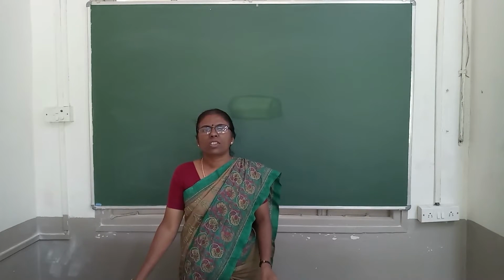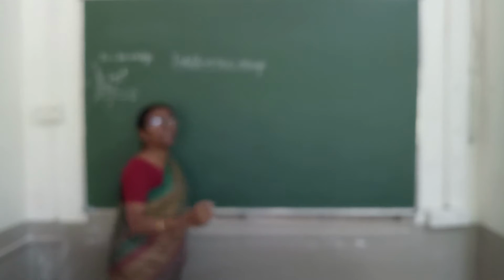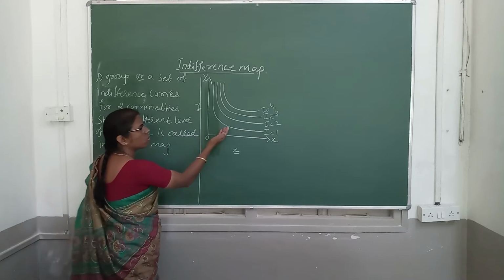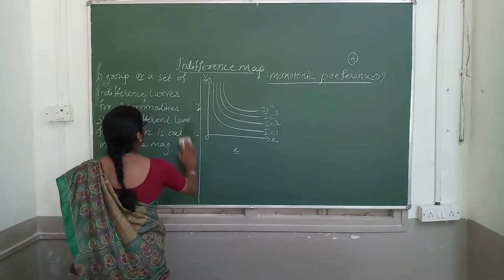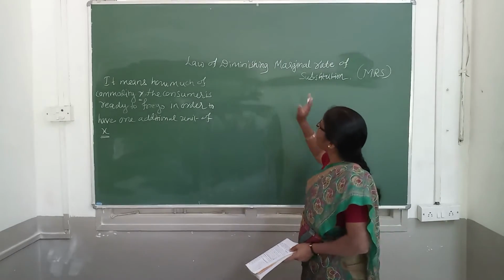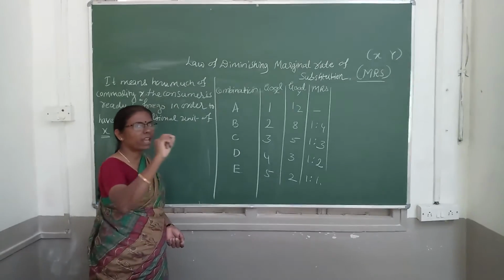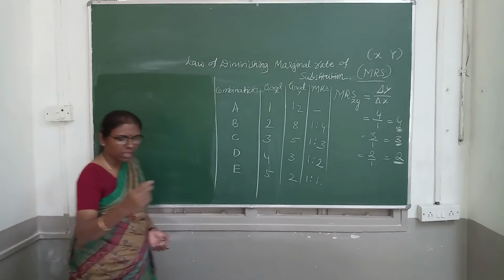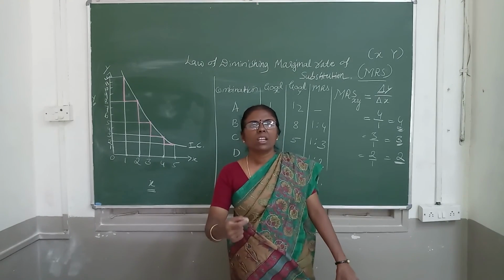Indifference Map, MRS.